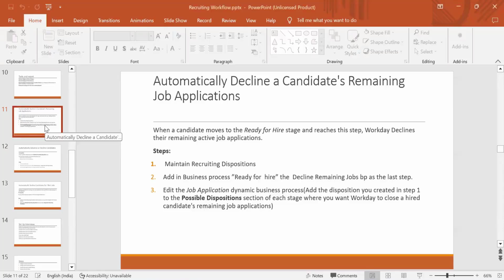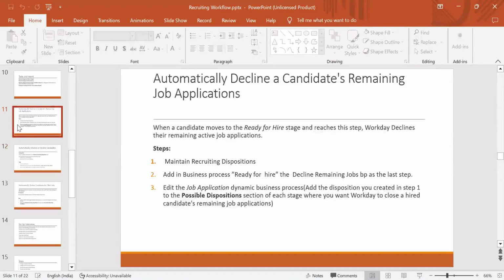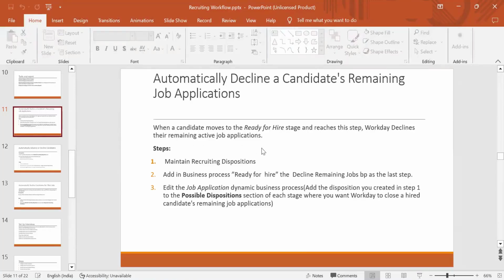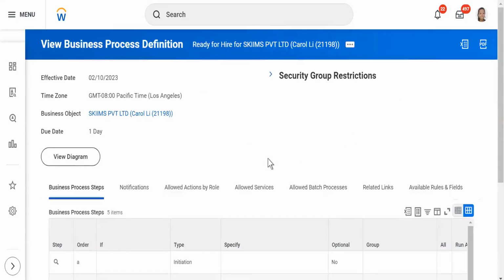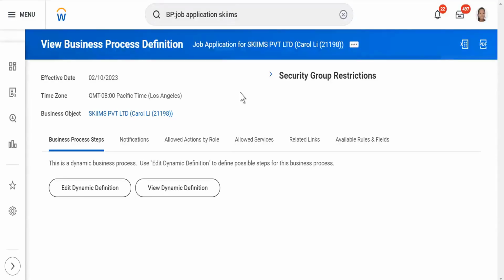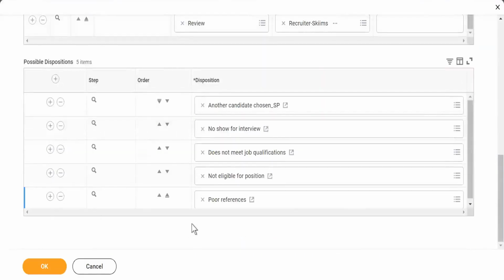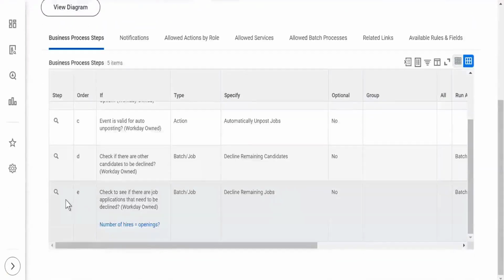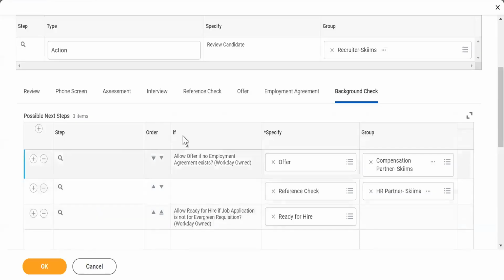Workday Recruiting Automatically declining future | Automated Workday Recruiting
This video is part of our Workday Recruiting Training series! Grow with us by being a part of our learning community. Will you be prepared to level up?

1. We were discussing a feature that automatically declines candidates remaining job applications.
2. This feature will be revised and its practical applications will be explained.
3. The candidate's job application will be declined when they are selected for another position.
4. A disposition for the reason for declining will be added for each phase of the process.
5. The candidate's job application will be declined automatically, allowing for faster decision-making and minimizing the risk of duplicate job applications.
6. The feature is already in place, and real-time start-up scenarios will be discussed.
7. The second feature will be explained in detail.
8. The third feature will also be discussed.
9. The session will focus on the second and third features.
10. Practical applications of the features will be highlighted and candidates will be asked to explain scenarios in the interview. in Workday Recruiting

To get more information, visit us at: edutecher.net